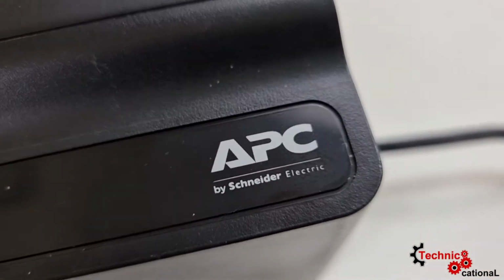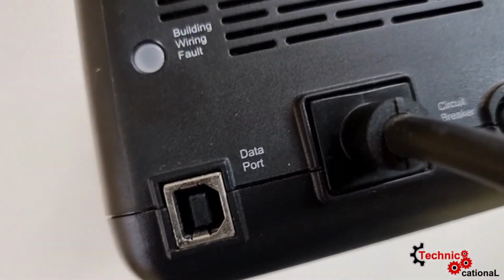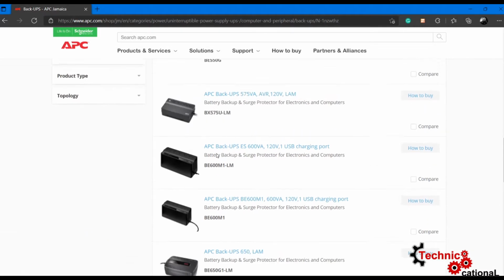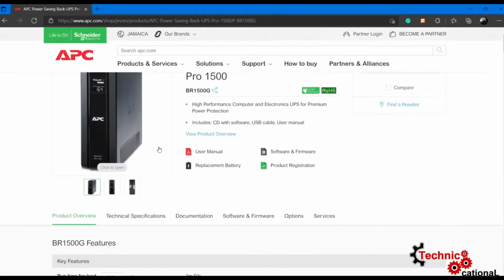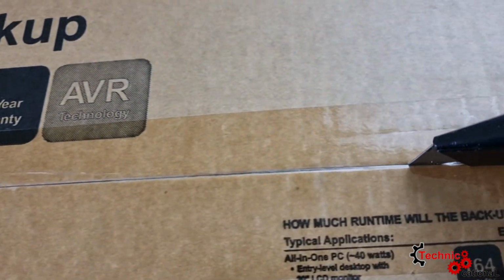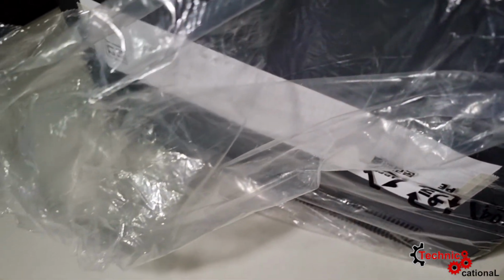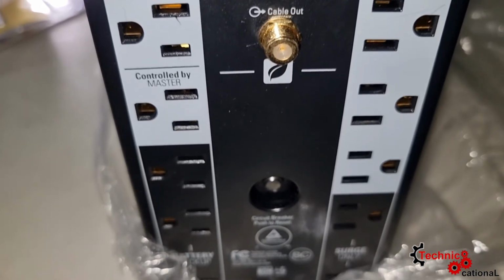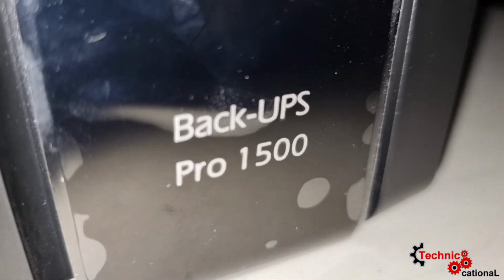APC BR1500 Pro UPS: Unboxing & First Impressions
If you are looking for a UPS for your heavy-duty devices such as televisions and personal computers, you might want to consider the APC Back-UPS Pro BR1500. This unit has an output power capacity of 1500VA that is able to power multiple devices at once without no problem.

APC BR1500 Pro UPS

Please note that we are a participant in the Amazon Services LLC Associates Program, an affiliate advertising program designed to provide a means for us to earn fees by linking to Amazon.com and affiliated sites, so products you buy using the links from our video help to support the channel at no extra cost to you.